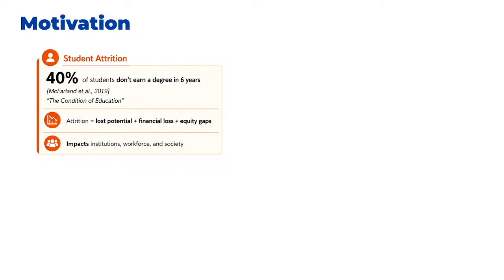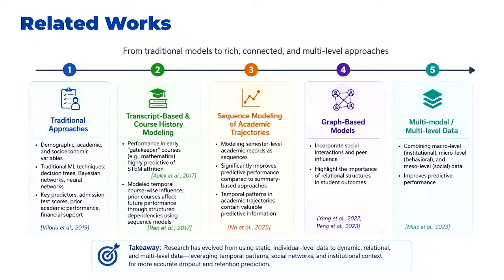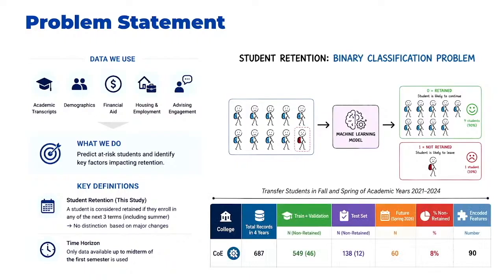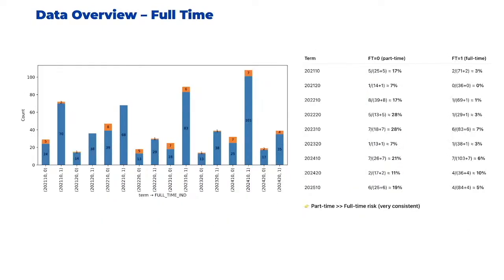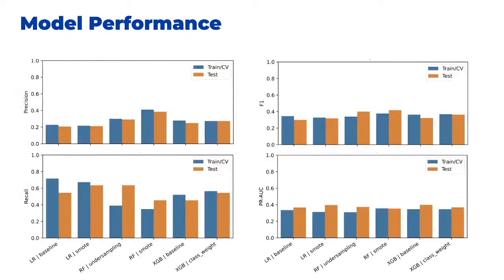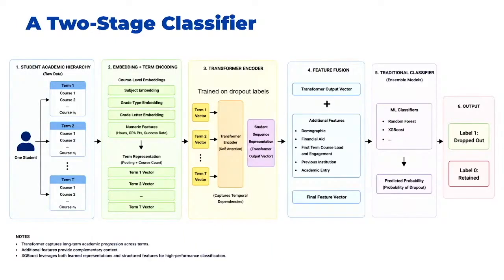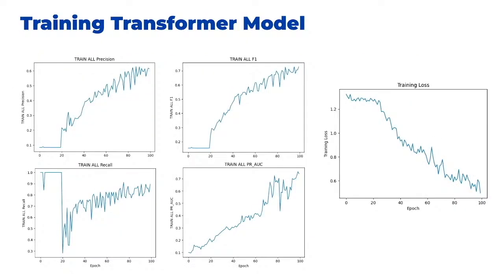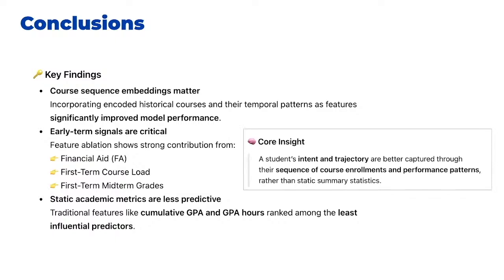Hoda Soltani @ WiDS Puget Sound 2026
Hoda Soltani presents, "When Time Tells: Using Sequence Modeling to Understand Transfer Student Retention" at the 2026 WiDS Puget Sound Conference.  @widsworldwide

Women in Data Science Puget Sound 2026 was held on May 8th at the Mercer Island Community & Event Center for another great year celebrating contributions of women in data science. The conference is organized by Diversity in Data Science with the help of an amazing team of 20+ volunteers.

Topic highlights include:
- Exploring Agentic AI
- Essential skills for thought leaders
- Data science for social good
- ML applications across industries

for more info on our 2026 and past conferences. For future events, follow our Luma calendar

Our recorded talks are available for free to help improve access for all. If you have the means to spare a few dollars, every donation helps us continue to deliver valuable content!